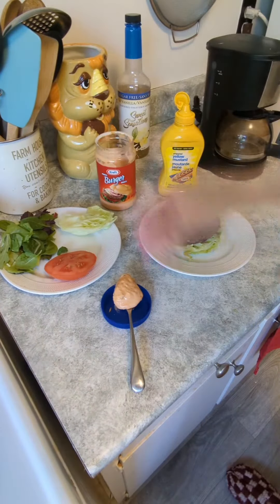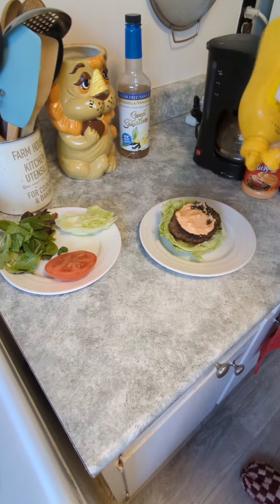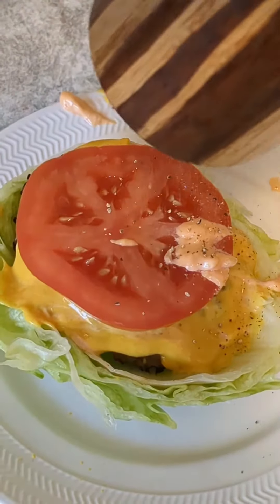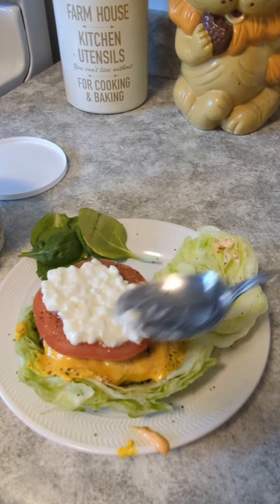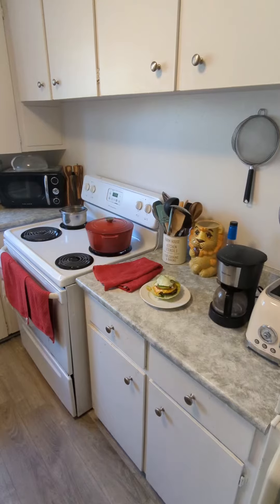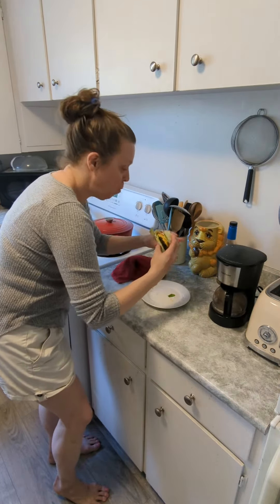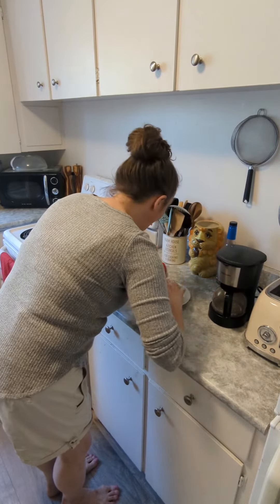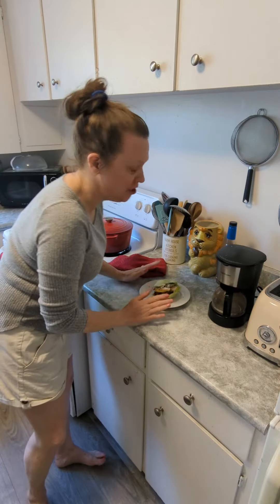cutting back on carbs Delicious hamburgers! 🍔 using iceberg lettuce instead of buns